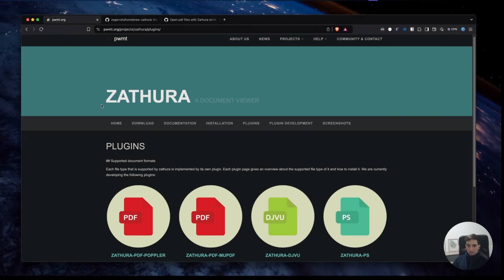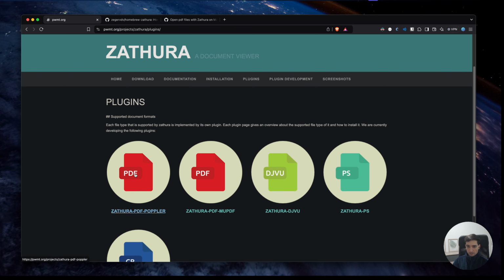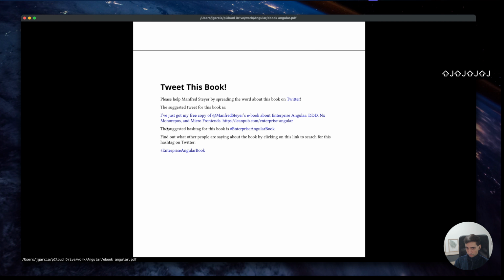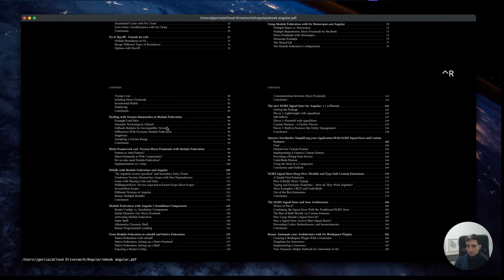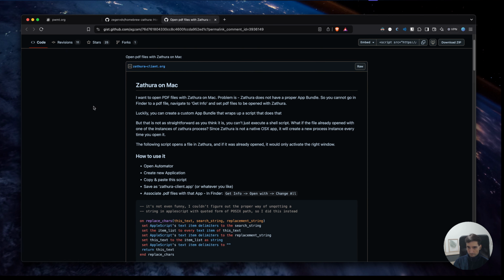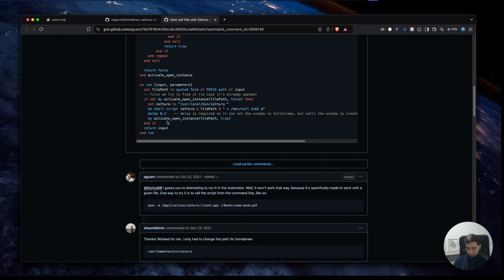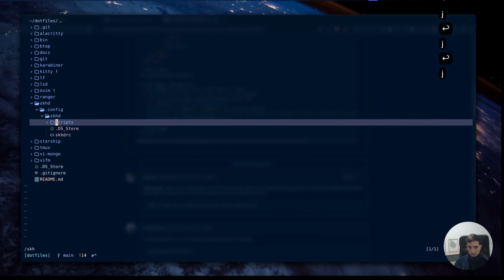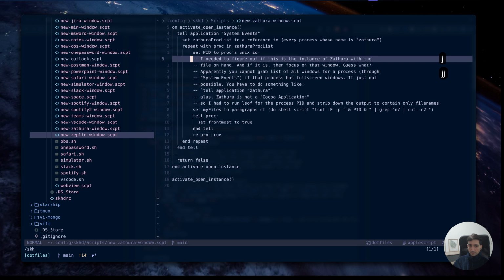Zathura - Vim like document viewer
00:00 Intro
00:36 Installation
00:48 Main keymaps and movements
02:49 Set zathura as default pdf viewer on macos
04:05 Focus zathura window with skhd